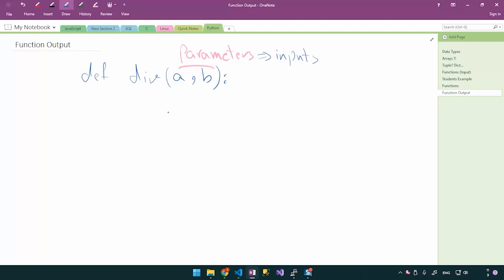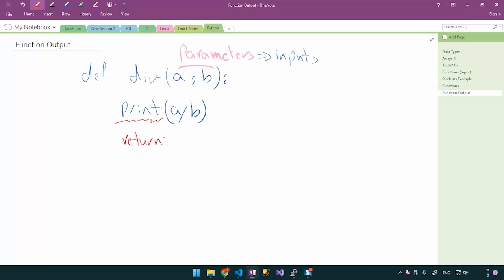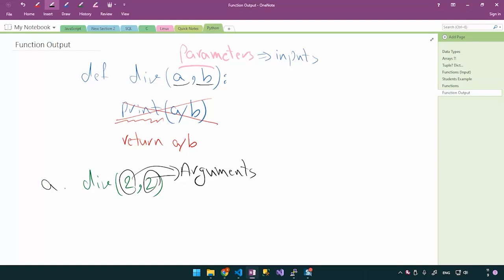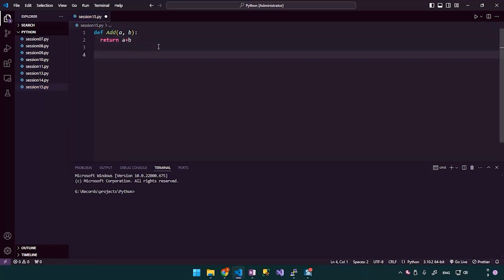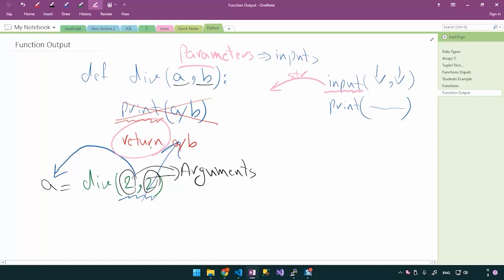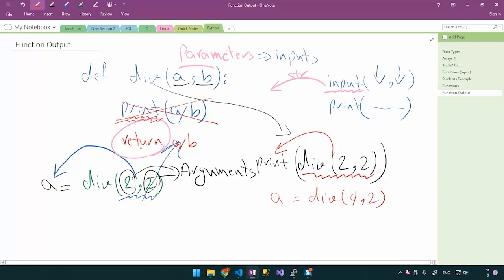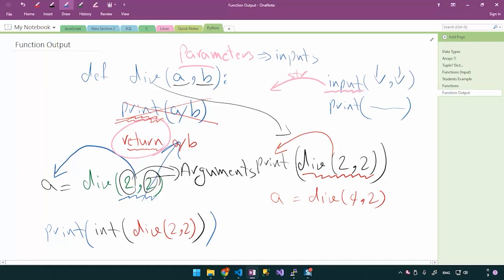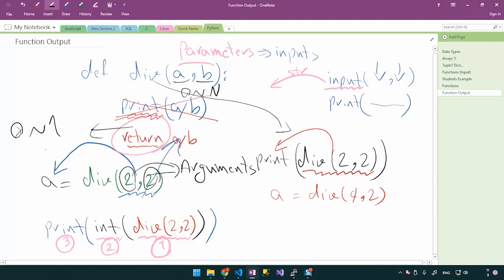15 Python your function doesn't have an output just because it prints something!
What does it mean for a function to have inputs and outputs? how does python (well, almost all languages) look at it ?